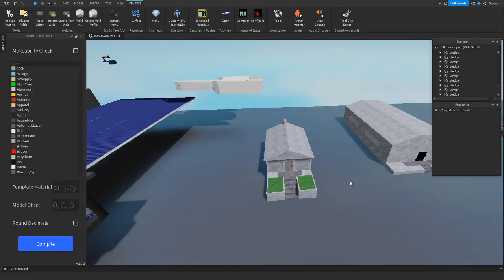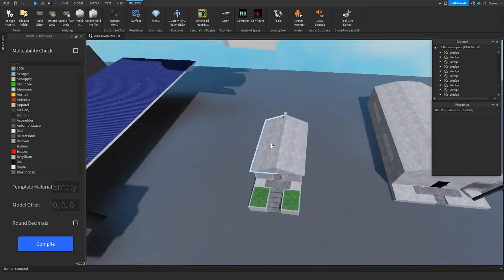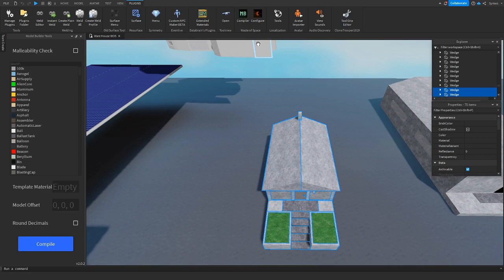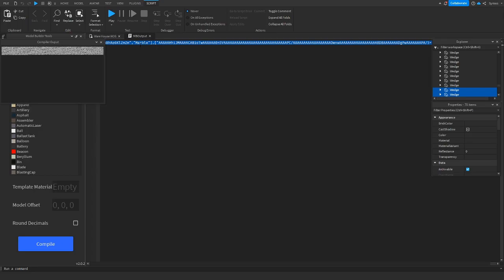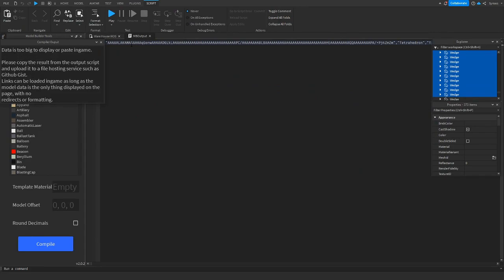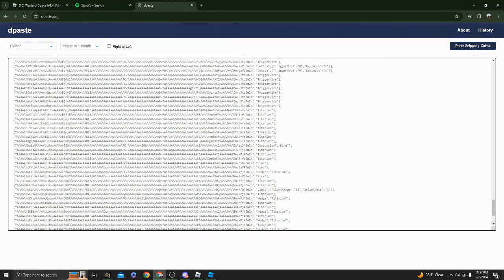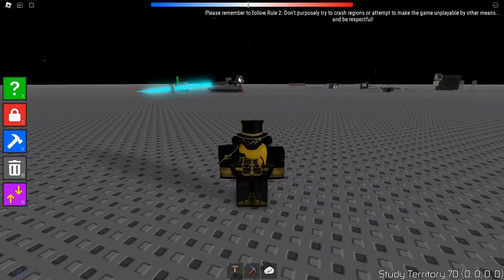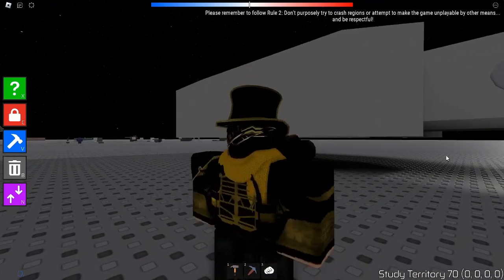Waste Of Space Roblox Model Builder Tutorial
Who is Jason? And why can't I parse him...